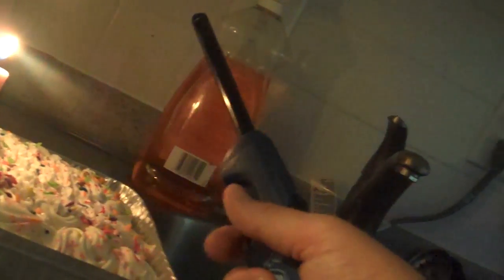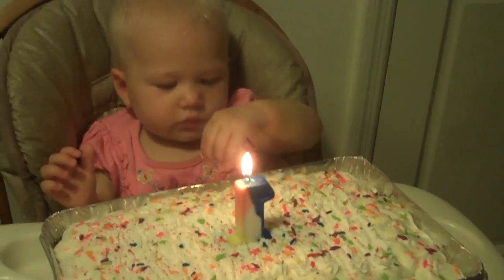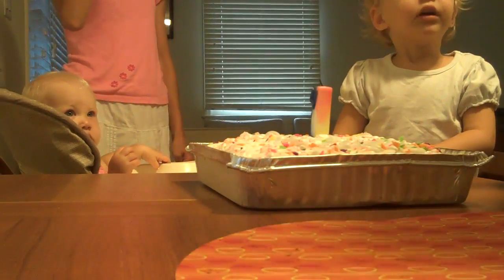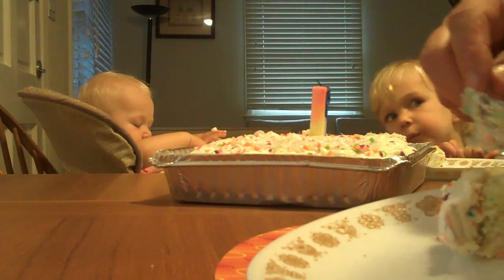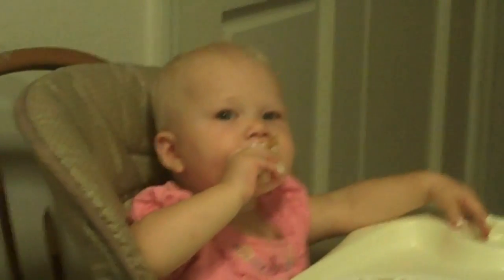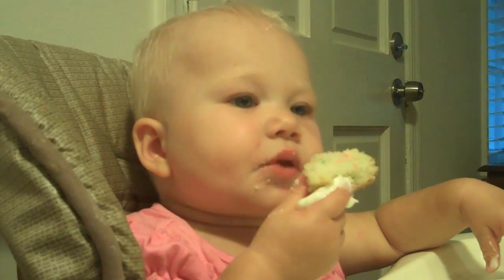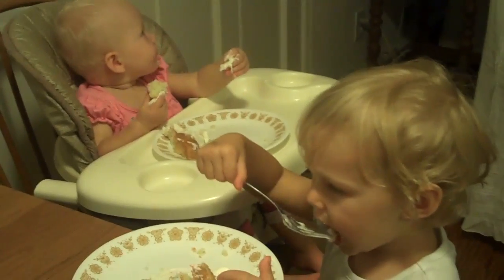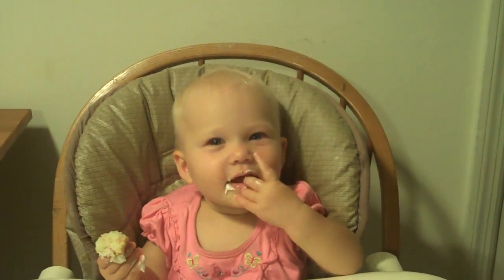Michelle's first birthday